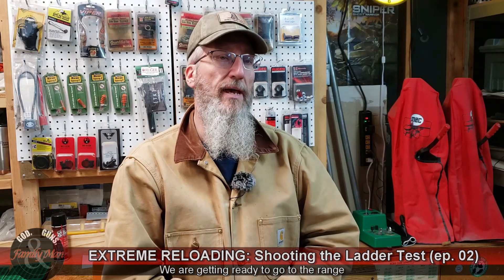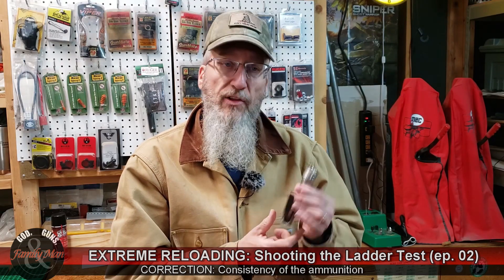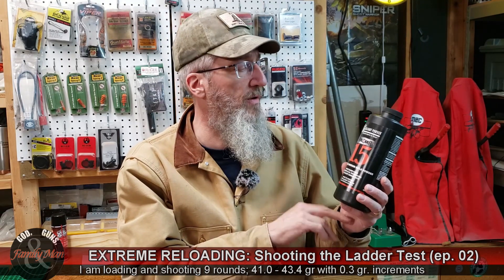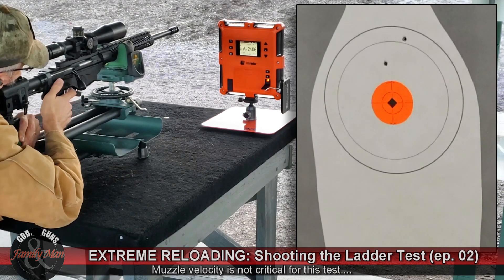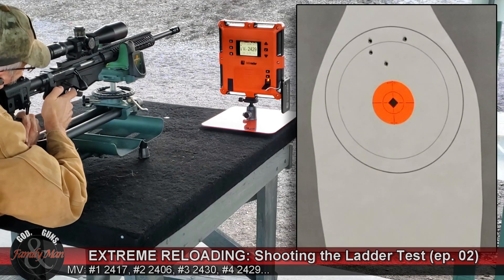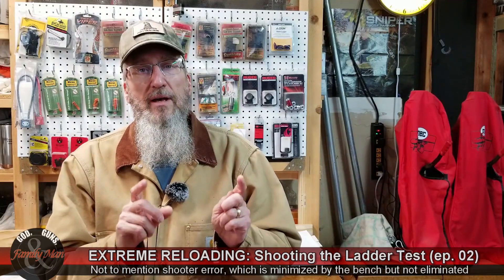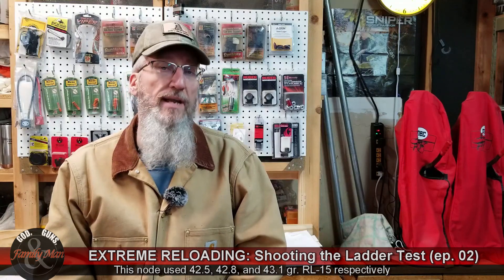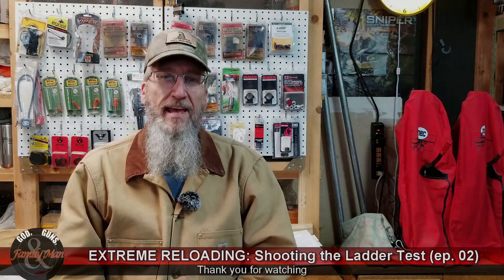EXTREME RELOADING: Shooting the Ladder Test (ep. 02)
In this episode of Extreme Reloading we load and shoot a ladder test, or more correctly, an Incremental Load Development Method (ILDM) test with our .308 Win. Ruger Precision Rifle.  We are mapping the barrel harmonics of this rifle to produce a highly precise load.